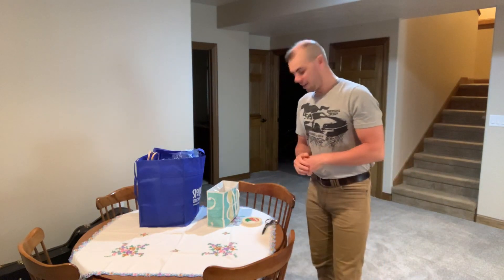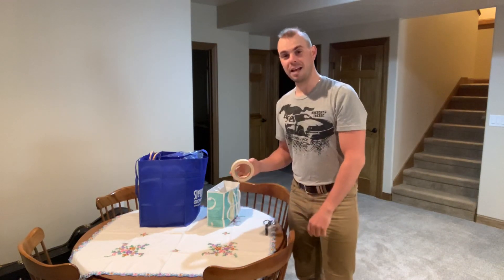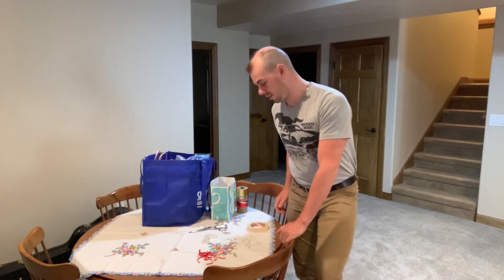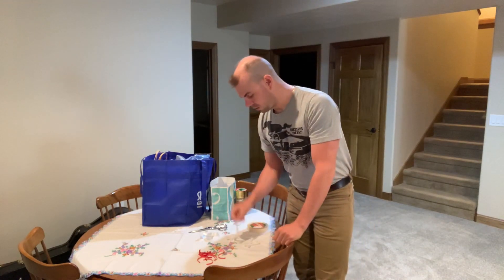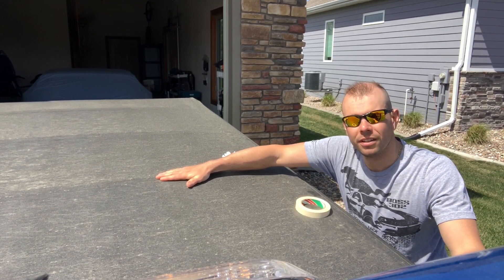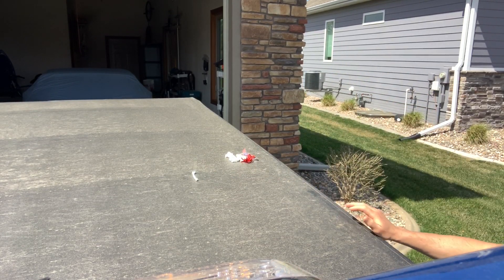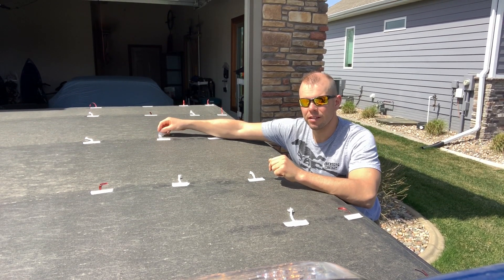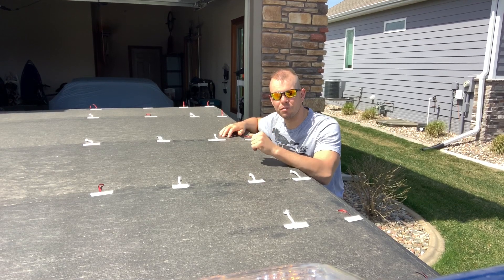Teaching Kids - Aerodynamics - Built Ford 'Tufts'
Quick movie made for the virtual bring your kids to work day!

This video shows how you can use household items to help understand airflow around objects - like cars!